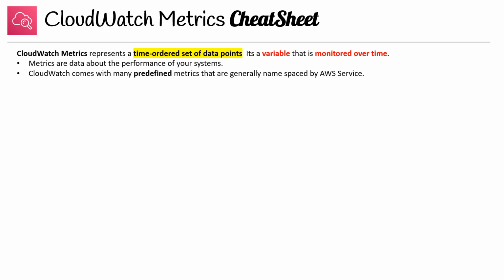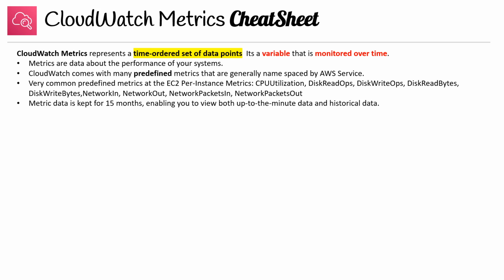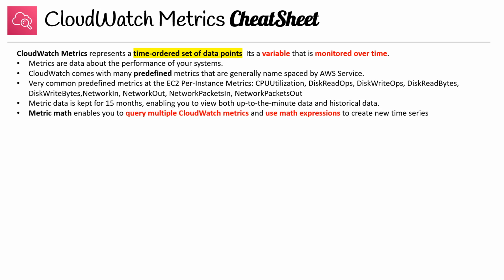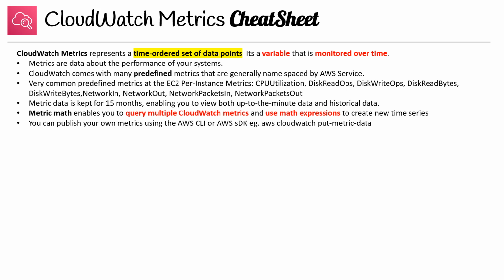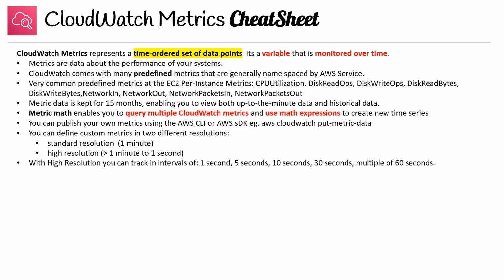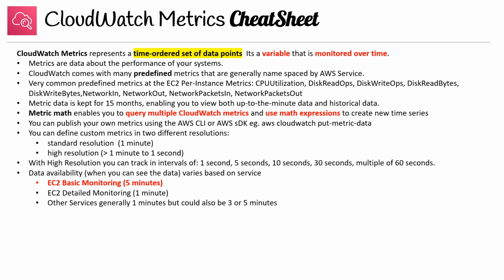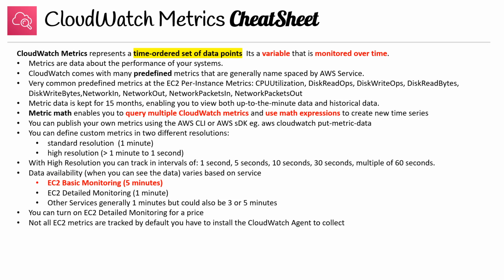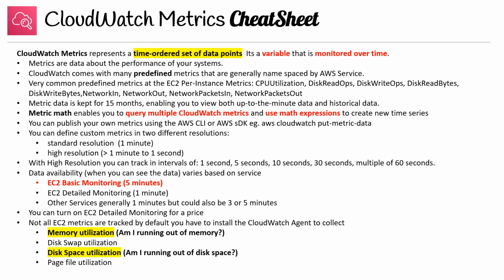010 350b Metrics CheatSheet